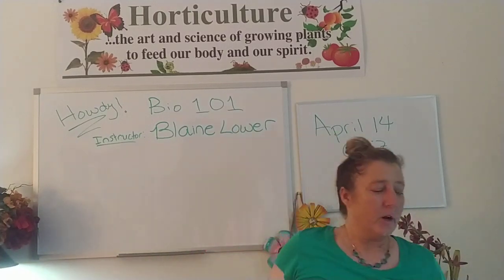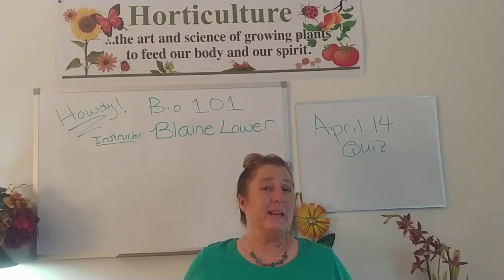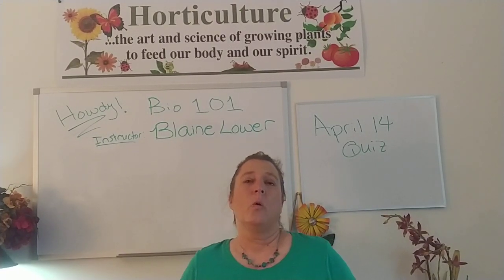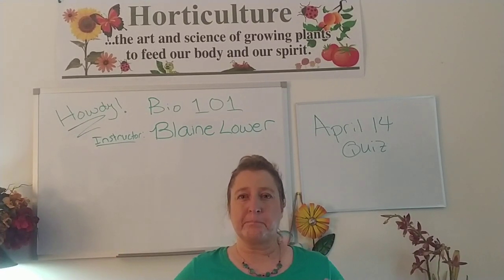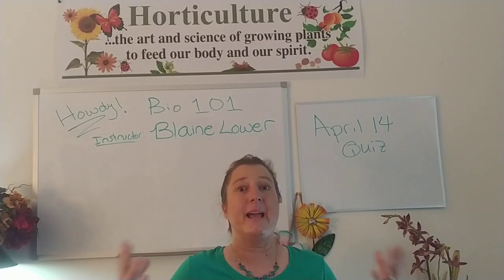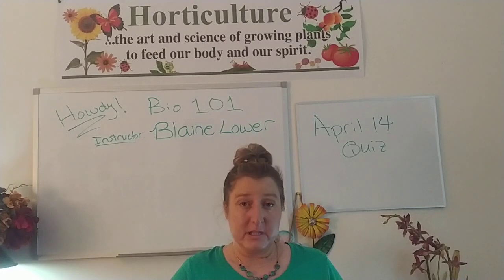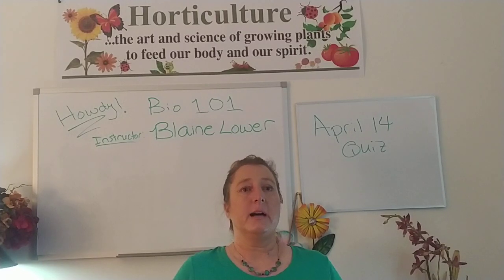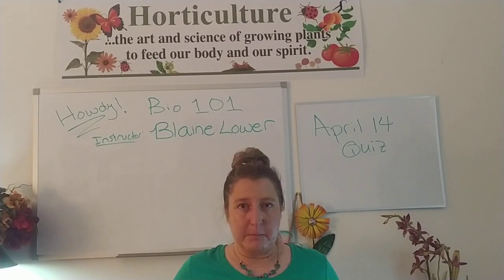History of Hort QUIZ vid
10 question review for April 14th